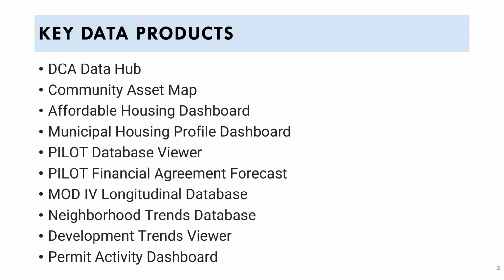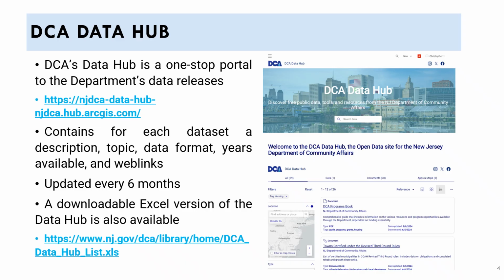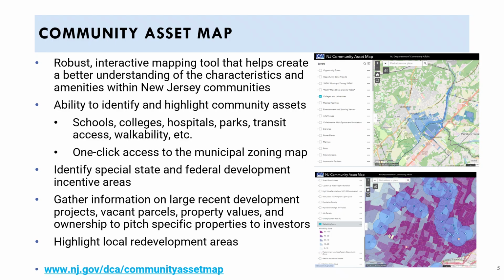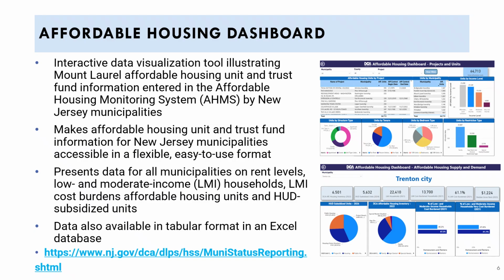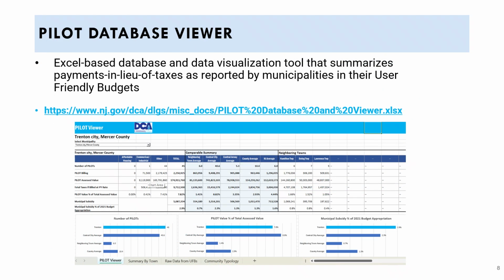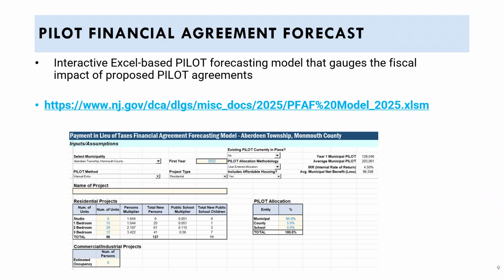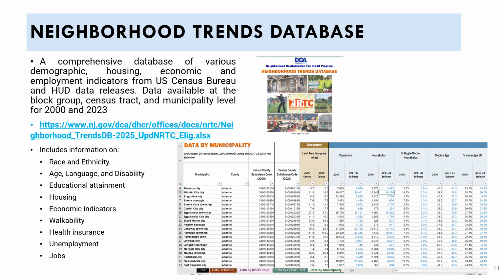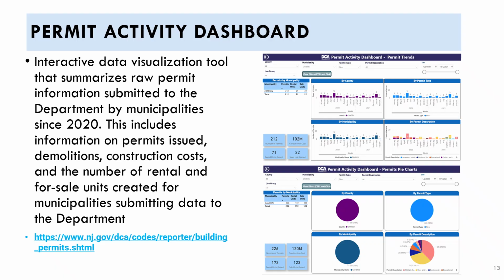NJHOMES: DCA Data Presentation